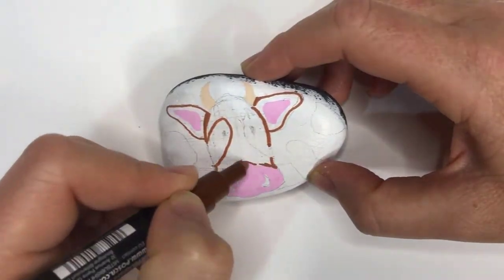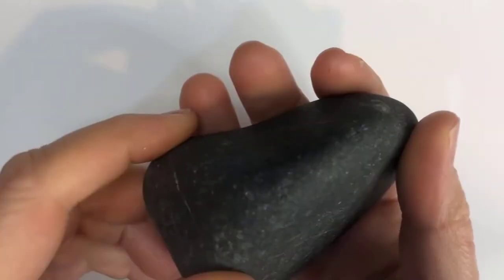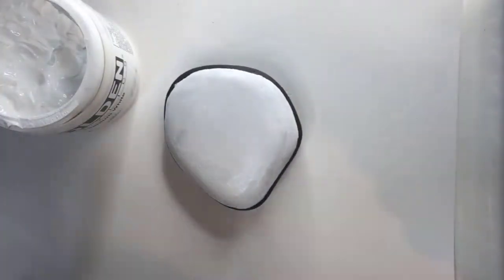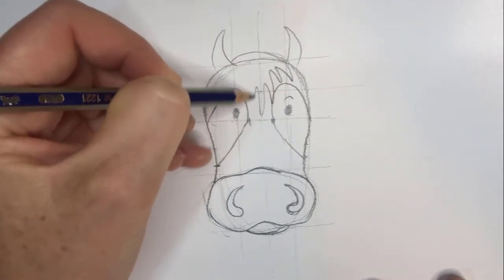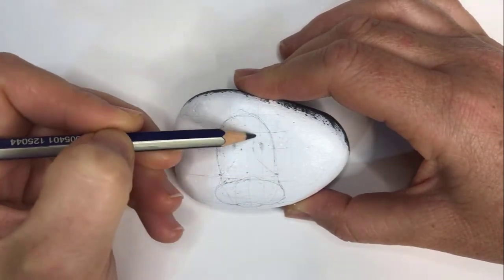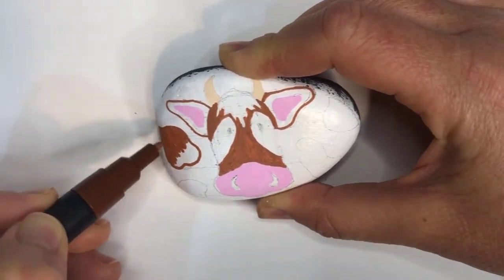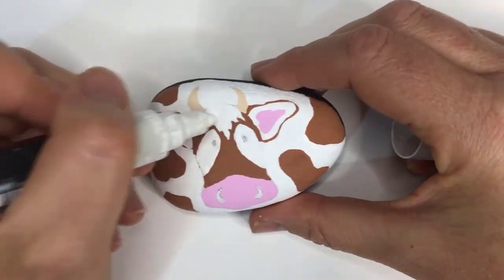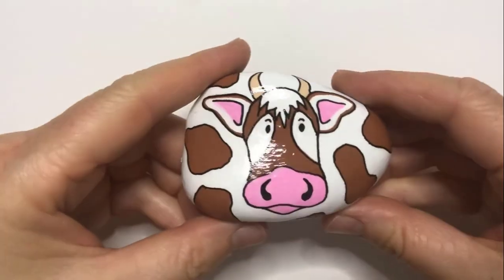Rock Painting Ideas | How To Draw and Paint Farmyard Animals | Cow (2021)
Would you like to try rock painting but don't know where to start? Do you want to have a rock treasure hunt at your kids party? Or are you looking for a fun party activity?

Learn to paint beautiful rocks with this easy to follow beginners guide as I walk you through it step-by-step.

Today we learn how to draw and paint the first in my farmyard animal series - this beautiful cow.

Time Stamps
00:41 Materials / Supplies
01:32 Where to get a rock
01:56 Preparing the rock to paint
02:50 Drawing the design
06:50  Painting the rock
11:13 Sealing the rock

Colors Used

These are all Uni Posca acrylic paint pens that are available online throughout the world.

I am using a mixture of  PC-5M and PC-3M thickness pens for painting my rocks.  I would highly recommend using PC-3M as this gives you better precision when drawing. The colours used in todays video are listed below:

Light Pink - 51
Brown - 21
Beige - 45
White - 1
Black - 24 (PC-1MR for outline)

Rock Painting Ideas | How To Draw and Paint A Farmyard Animals | Cow (2021)